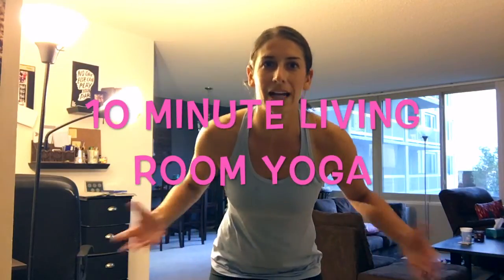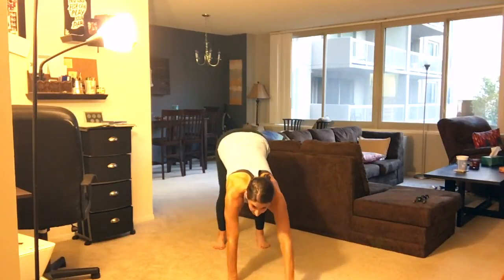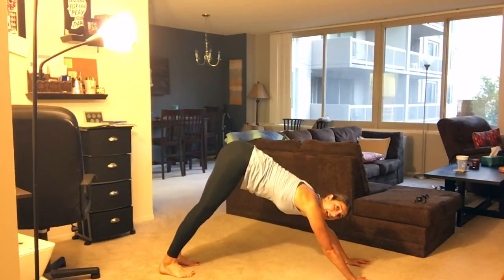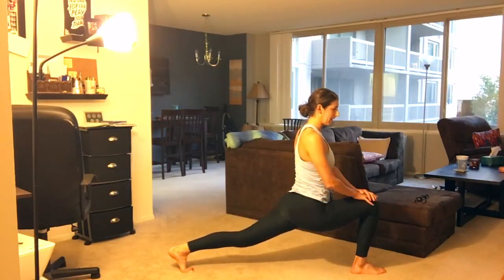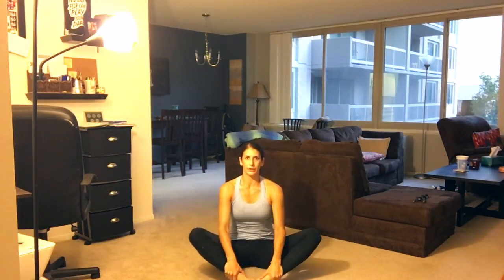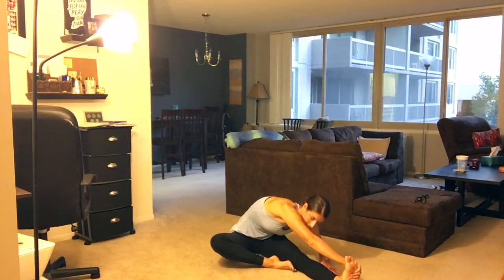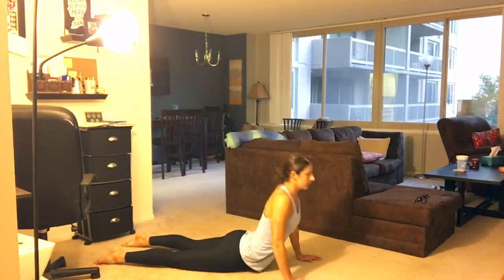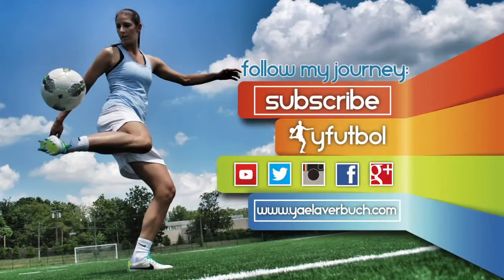10-Minute Living Room Yoga | YFutbol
Follow along with my training this week! Try this 10+ yoga routine in your living room to improve flexibility and balance within the body. Yoga is excellent to help stay healthy and allow the body to recover and regain mobility after training. Enjoy!

Join the convo on VProud.tv to let me know the crazy places you work out!